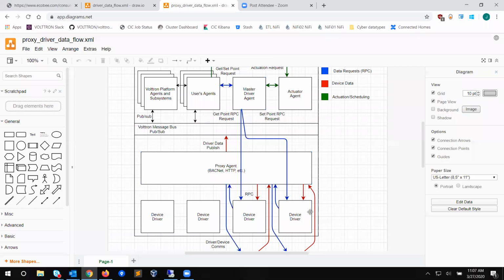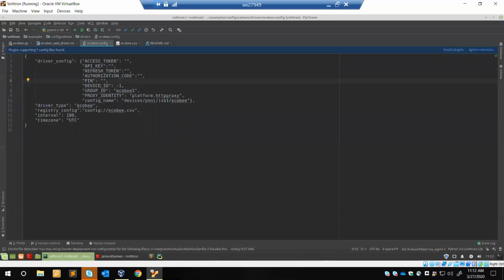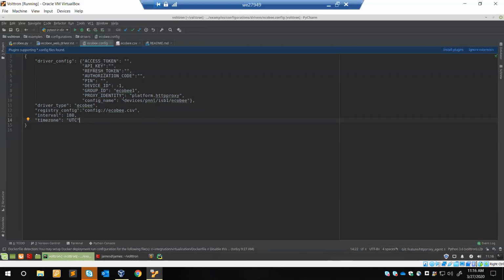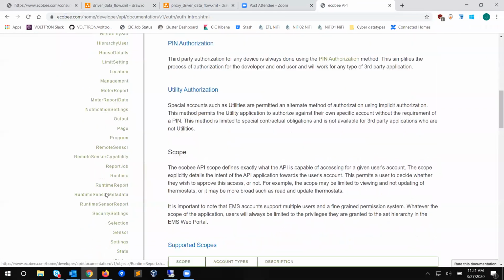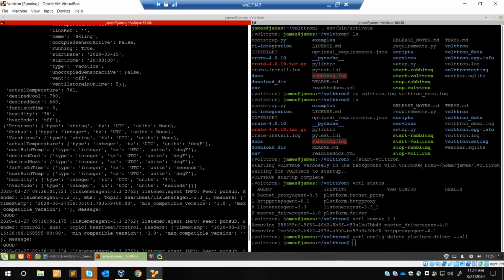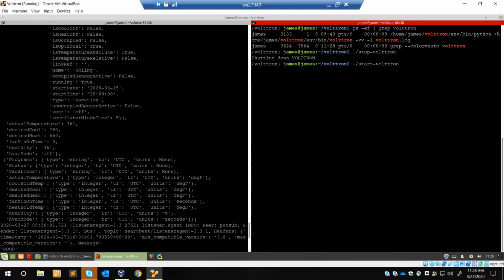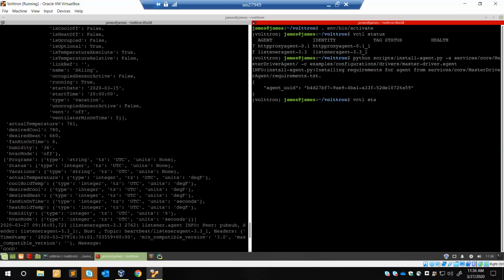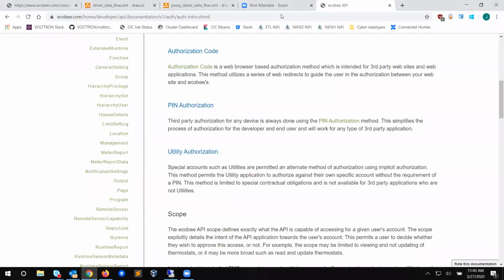Office Hours: The Ecobee Driver and Connecting to a Smart Thermostat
A presentation on the Ecobee driver for connecting to this smart thermostat and as an example of connecting to external services.